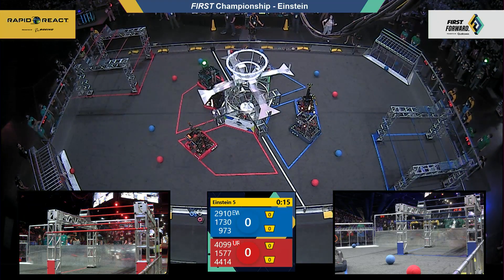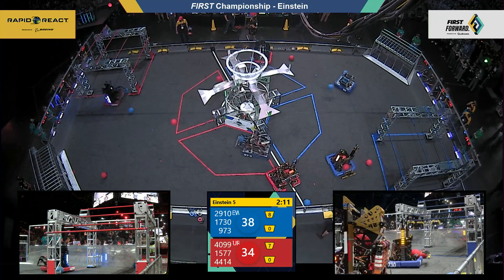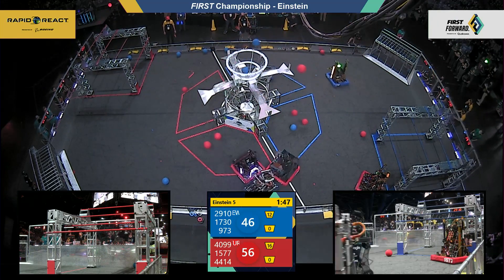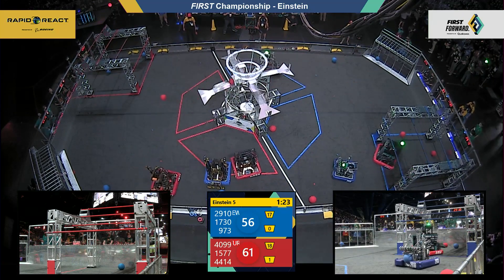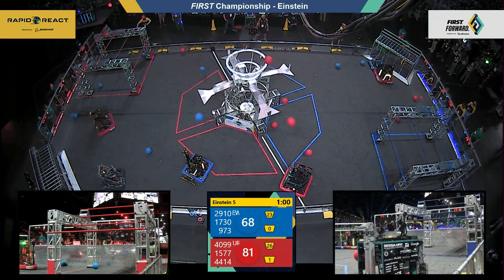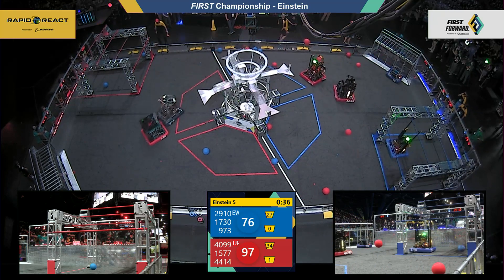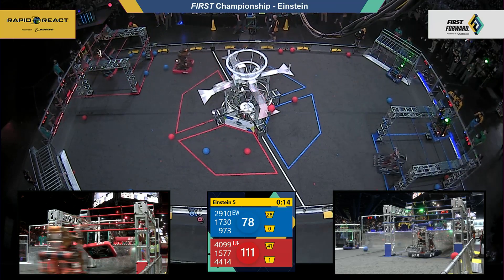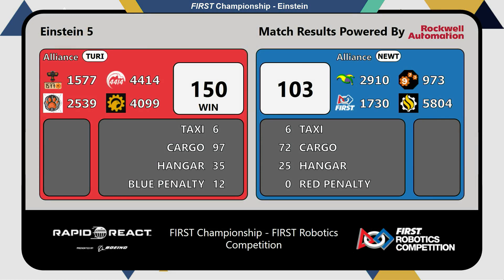Einstein 5 - 2022 FIRST Championship